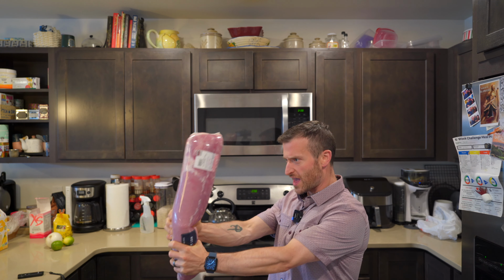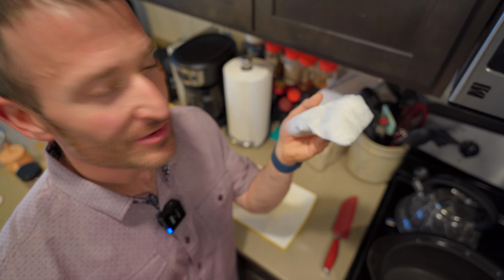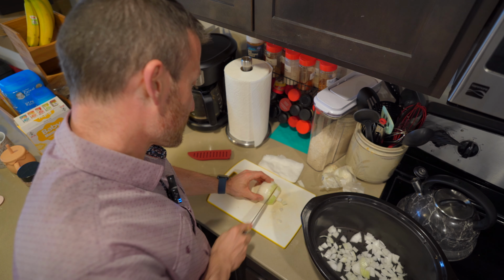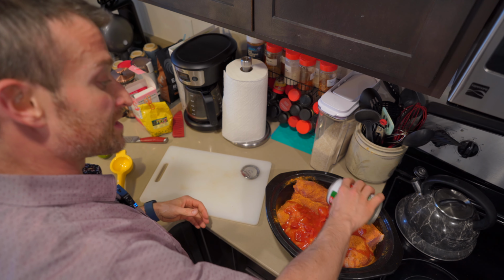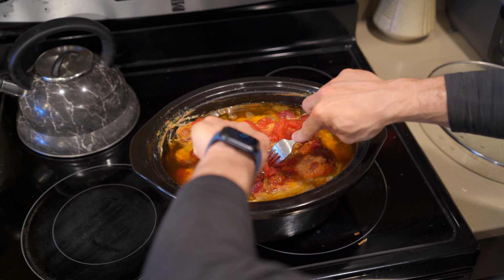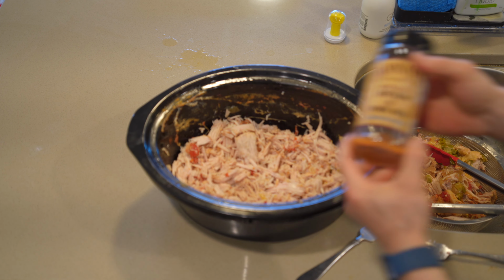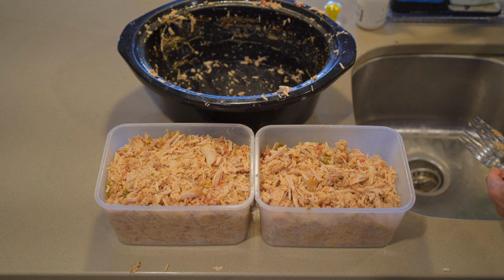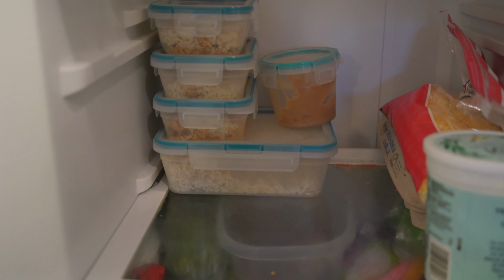Budget High Protein Meal Prep | Wranglin' A Pork Log | 8 Pounds of Pulled Pork In A Crock Pot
Hey there, porky party lovers!  Ever wondered how to make the most of that gigantic pork loin sitting in your fridge? You're in luck! Dive into this pork-tastic journey with us as we cook an 8-pound pork loin (Yes, you read that right, EIGHT POUNDS!) in the humble, yet magical, crock pot!

 This meaty mammoth isn't just for showing off to your friends; it's high in protein and can yield over 20 mouth-watering meals! That's right, say goodbye to cooking every night this week... and probably next week too. Who knew being lazy could be so delicious?

Watch as we transform this loin-ly piece of meat (see what I did there? ) into the superstar of your meal prep dreams. Perfect for gym junkies, protein lovers or anyone who just really loves pork.

 Side effects of watching this video include: sudden hunger pangs, uncontrollable salivation, and an urge to host a pork-themed dinner party! Don't say I didn't warn you.

So, grab your fork (or maybe a pitchfork for this one?), and let's embark on this slow-cooked journey together!

Ingredients:

- 1 Crock Pot (I used a 6 Quart in this video)
- 1 Dummy Thick Pork Log, (approx. 8 Pounds, cut in Half)
- 1 Diced White Onion
- 1 Can Diced Tomatoes
- Jalapeños or Serranos (5 or 6 Diced)